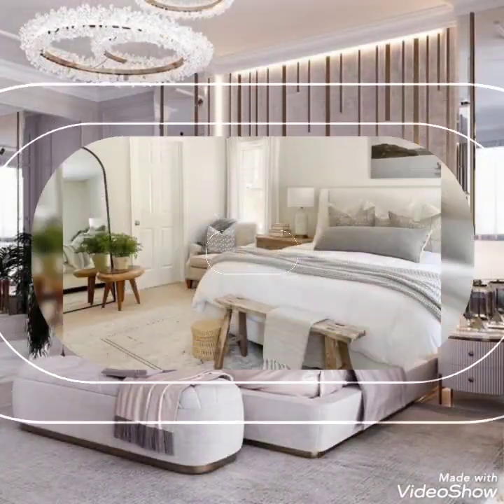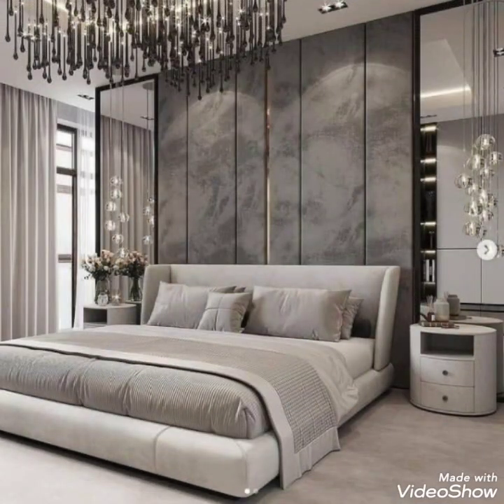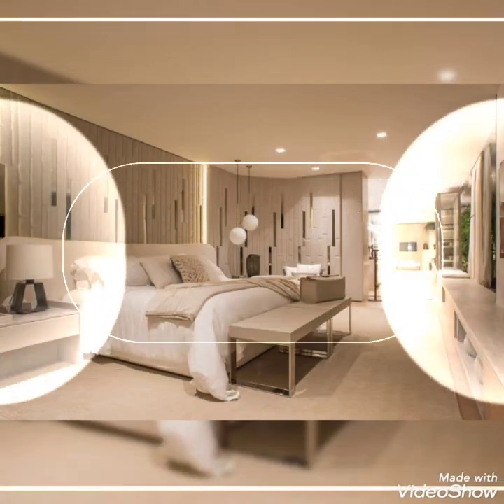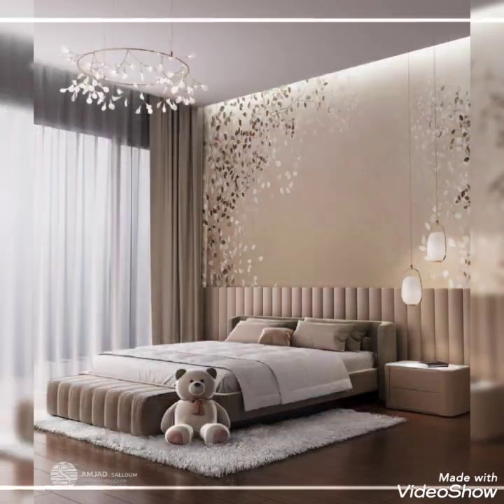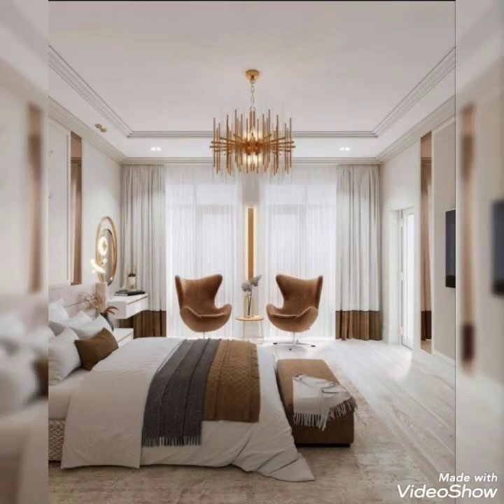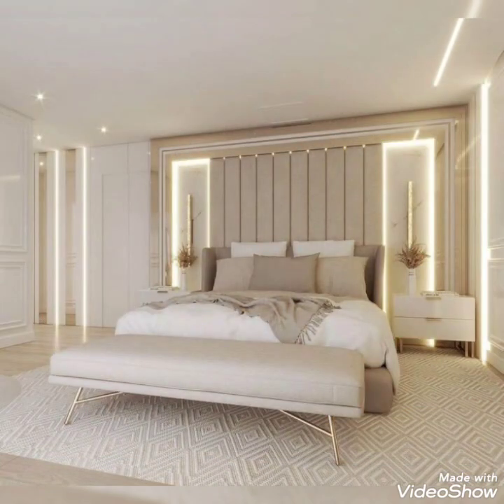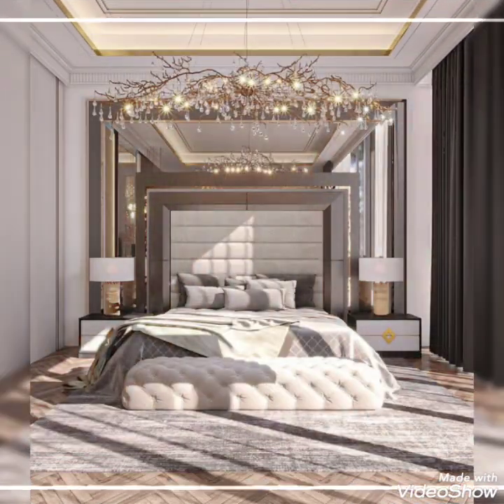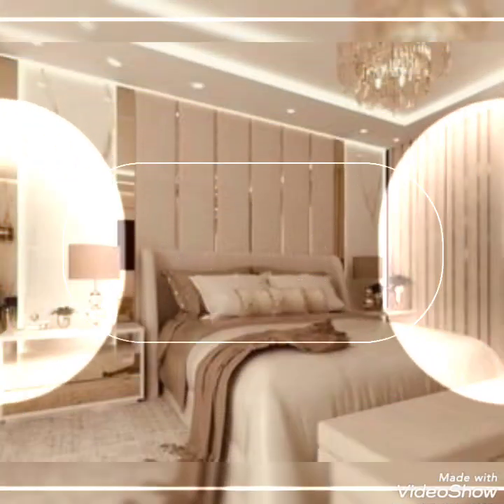50 most interesting master bedrooms ideas//bed back wall design 2023